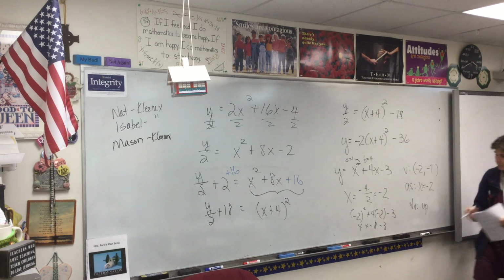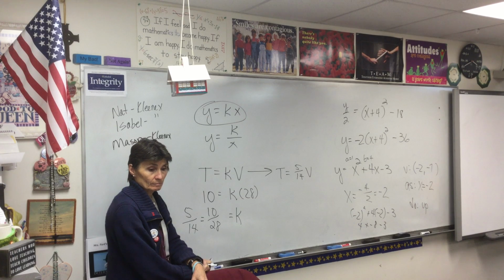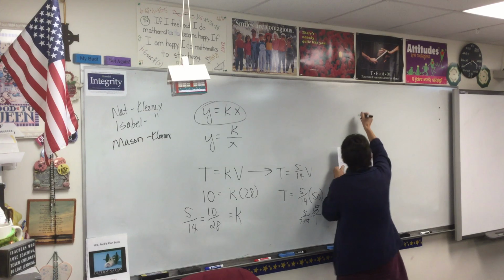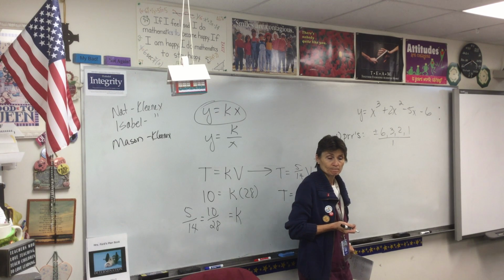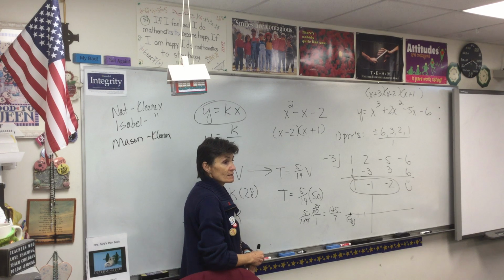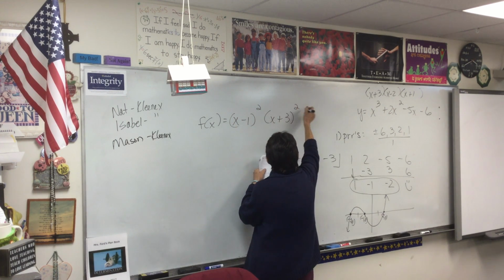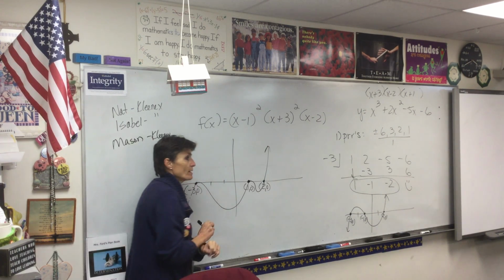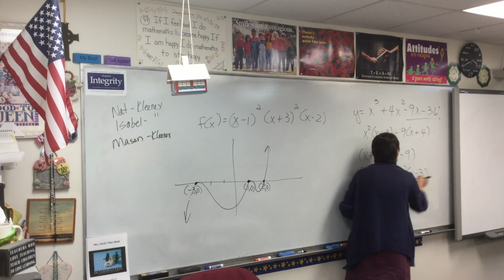Video 10-15-18 . Precal C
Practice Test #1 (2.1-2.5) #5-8